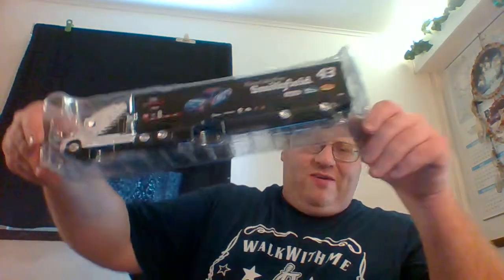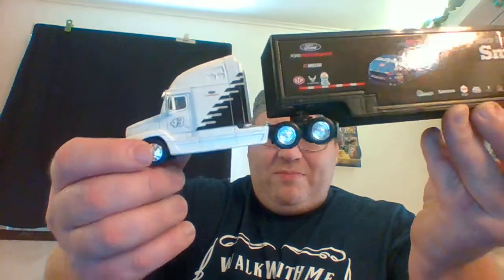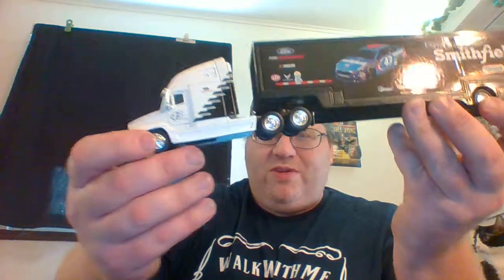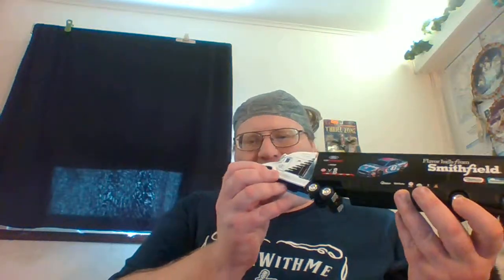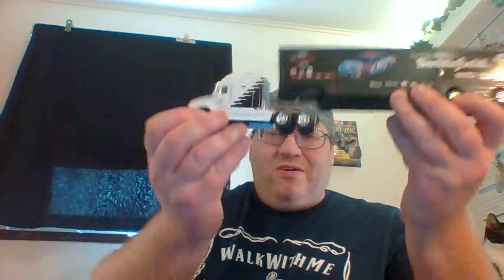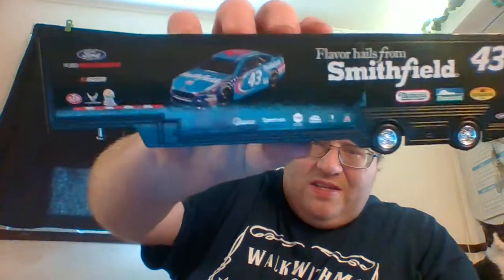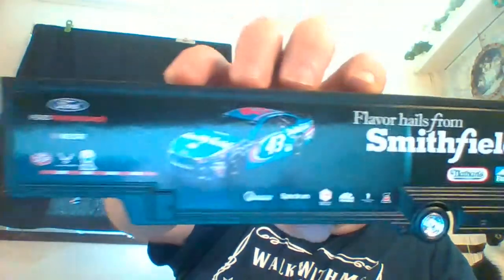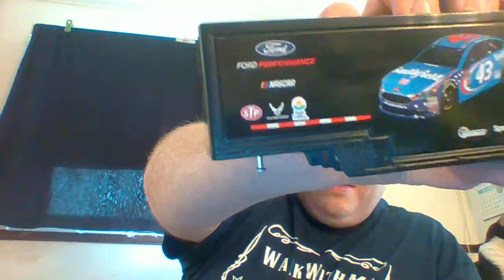Big Lee's Corner: Aric Almirola #43 2017 Hauler Die-Cast